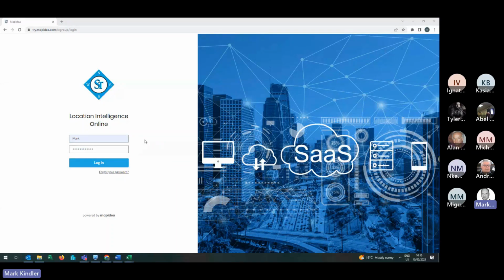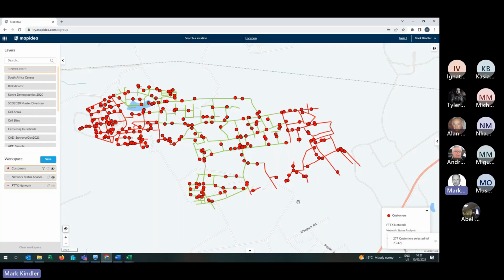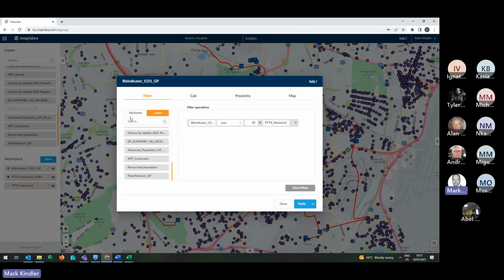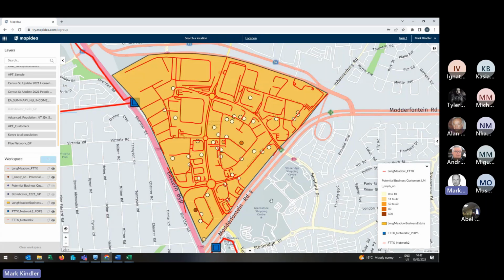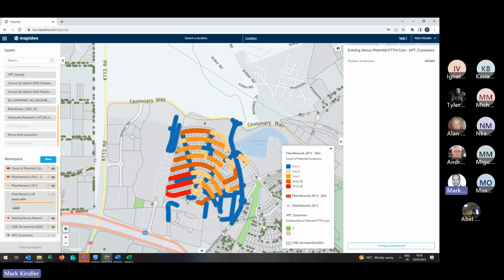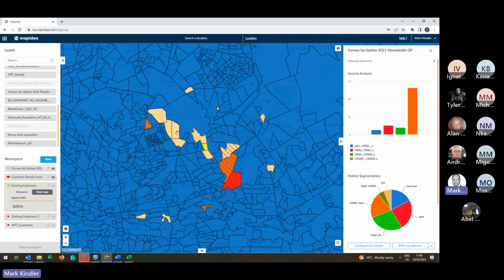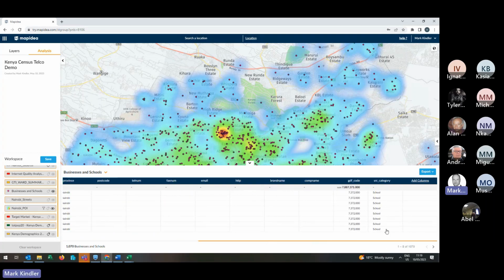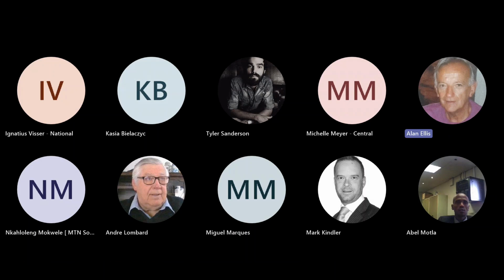The Spatial Technologies Location Intelligence Online Seminar for Telecommunications Companies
How can you identify and grow your customer base?
See how Location Intelligence Online can quickly and easily identify existing and potential Customers located near the planned or existing fiber network for targeted marketing campaigns.

Spatial Technologies proudly hosted a seminar on 10 May 2023, between 10:30AM and 11:30AM, in which we showcased the very latest data and software offerings from our partner vendors in the context of Location Intelligence Online in Telecommunications.

During the session, we showcased datasets and use cases such as:

• Cost-effective centralized demographic analysis for network planning

• Address Point Data for SA (FTTH Customers)

• Advanced Population for SA (FTTH Customers – daytime / nighttime population)

• Census2 demographic data for SA (FTTH Customers)

• BizIndicator dataset for SA (FTTB Customers)

• Demographics Estimates for African countries

• And much, much more… all using Location Intelligence Online.

Location Intelligence Online is an easy-to-use web-based GIS application that is offered by means of SaaS.